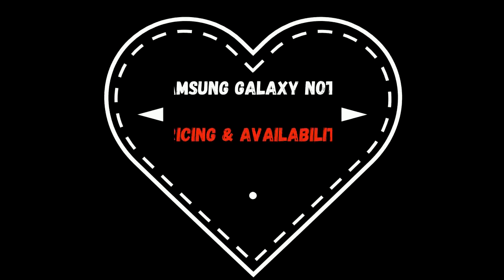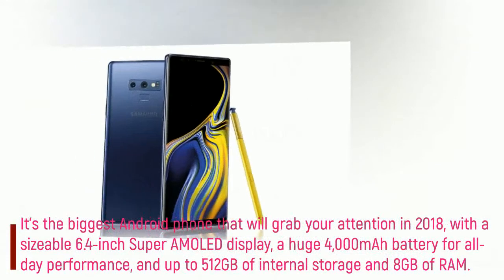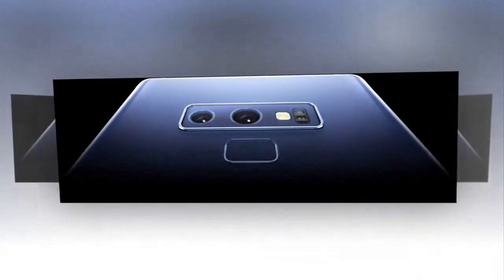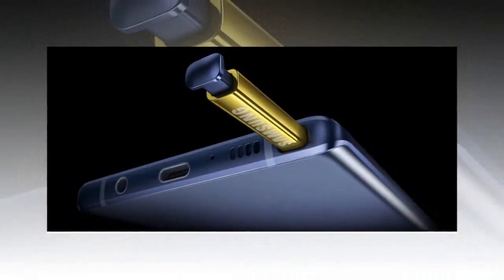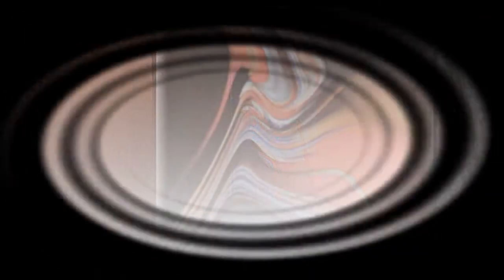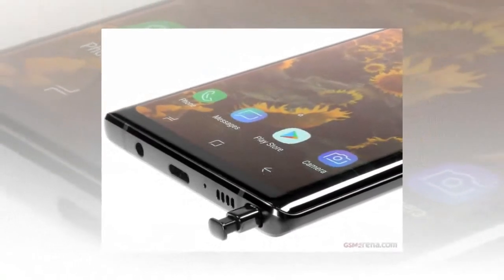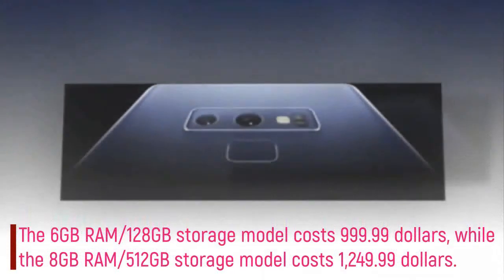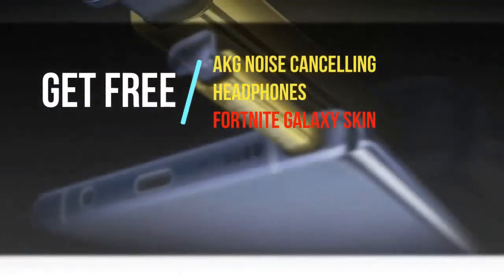Samsung Galaxy Note 9 Pricing and Availibility : Best Option to Buy with Free Gifts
The Samsung Galaxy Note 9 is a little bigger, a little more colorful, and a little more powerful than all prior Note phones, but be warned: it’s a little more expensive, too.

It’s the biggest Android phone that will grab your attention in 2018, with a sizeable 6.4-inch Super AMOLED display, a huge 4,000mAh battery for all-day performance, and up to 512GB of internal storage and 8GB of RAM.
UK availability and pricing:
The Galaxy Note 9 release date is 24 August but pre-orders are live today.

Note 9 pre-orders will be available from 5pm BST / 12PM EDT today and you can also trade in your device on Samsung.com should you wish.

In the UK, the Note 9 SIM-free price is £899 for the 128GB version and £1,099 for the 512GB version. In the UK the Note 9 colours will be Midnight Black and Lavender Purple, with matching S Pen and Ocean Blue with a Yellow S Pen.
US availability and pricing

The Samsung Galaxy Note 9 will be available in Ocean Blue and Lavender Purple in both carrier and unlocked versions at AT&T, Sprint, T-Mobile, US Cellular, Verizon Wireless, and Xfinity. You can also get it at Amazon, Best Buy, Costco, Sam’s Club, Straight Talk, Target, Walmart, and Samsung.com.

If you'd like to pre-order either device, pre-orders open at 12:01am EDT on 10 August. The Galaxy Note 9 will be available to officially buy in stores and online from 24 August.

The 6GB RAM/128GB storage model costs $999.99, while the 8GB RAM/512GB storage model costs $1,249.99.